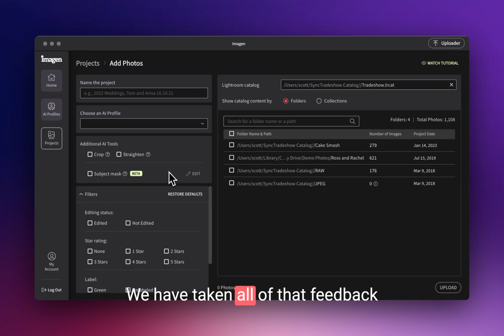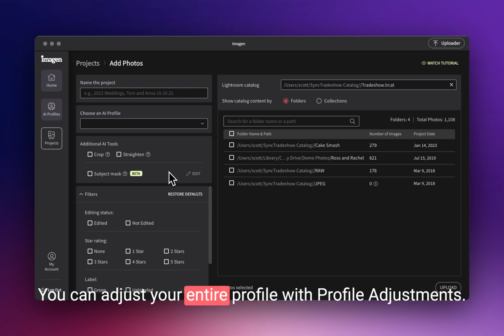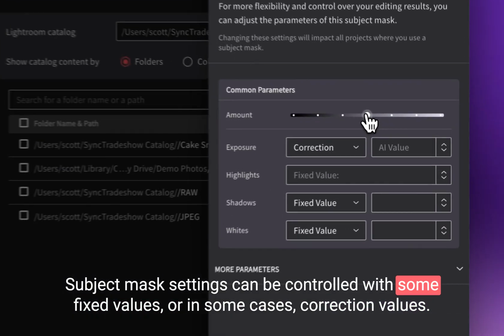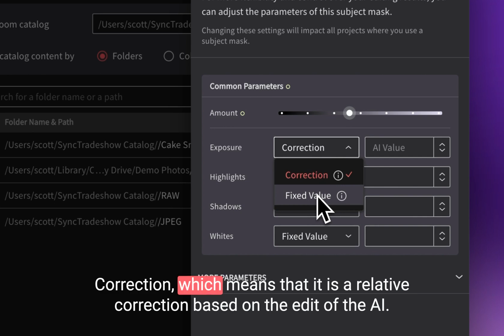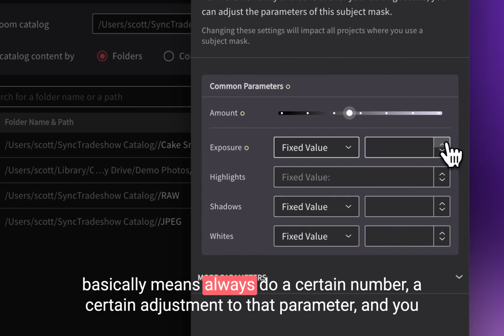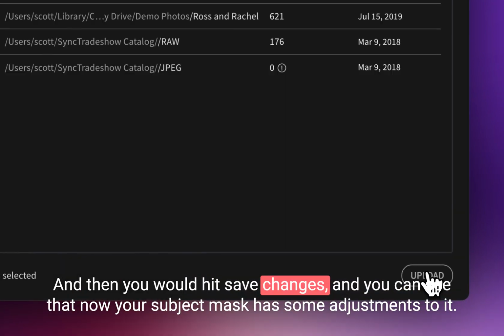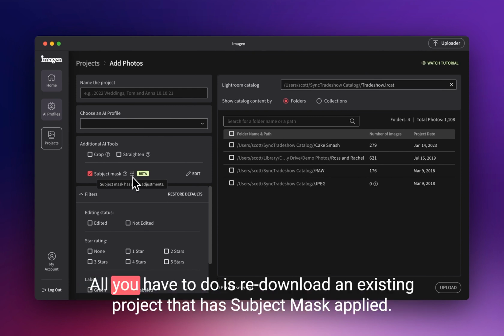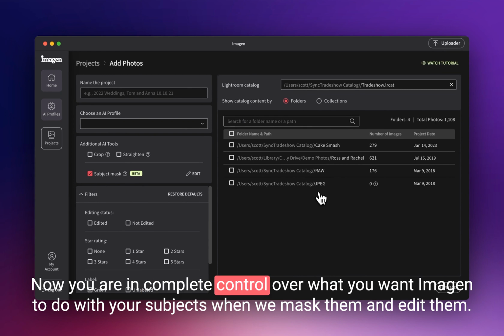Introducing Subject Mask Settings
To achieve greater accuracy and precision in the final edited results of your work, you may want to consider adjusting the settings of the Subject Mask to align with your personal style and preferences. By doing so, you can customize the output to better reflect your unique creative vision and achieve a more polished, professional look.

Coming Soon:

We’ve made a significant improvement to our Subject Mask algorithm. As a cloud-based service, we can offer powerful and fast editing AI tools without affecting your computer’s performance. Combine this update with Subject Mask Settings, and the possibilities are endless!

Imagen the possibilities.